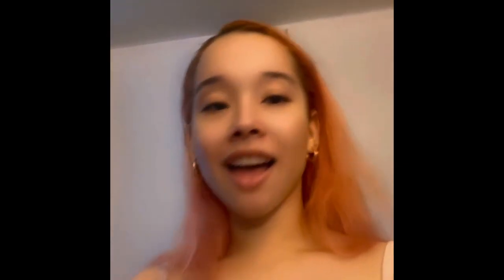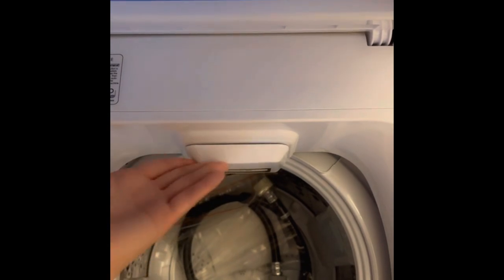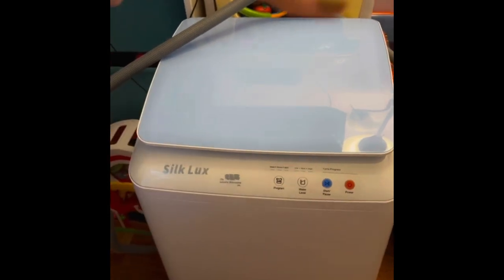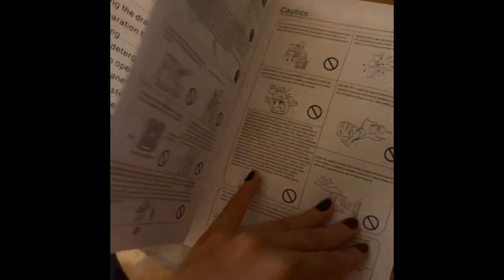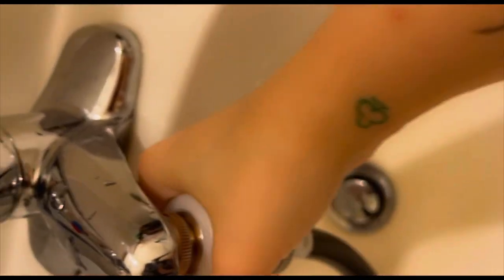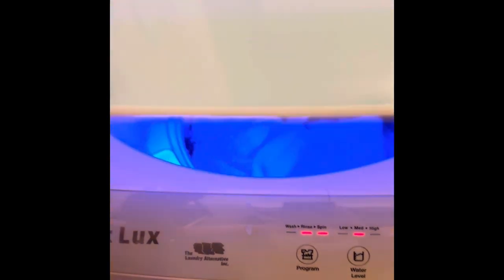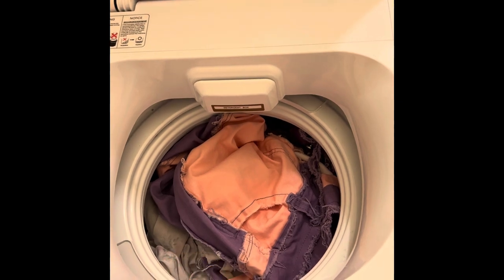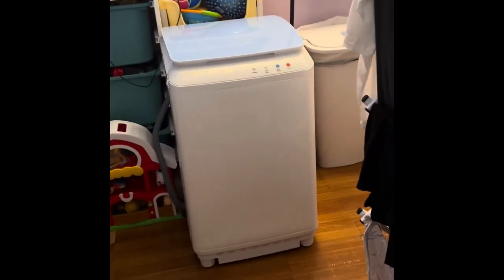I tried the Silk Lux Portable Washing Machine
Hi! Here I am posting again randomly.

Also my video quality got botched idk what happened but hey.

Short and sweet but thought I’d share.

This is the Silk Lux Portable washing machine from the Laundry Alternative and I bought it on Amazon and it works well.

Here’s the link:
The Laundry Alternative Silk Lux Compact 1.1 Cu.ft Full Automatic Washing Machine (Light Blue)